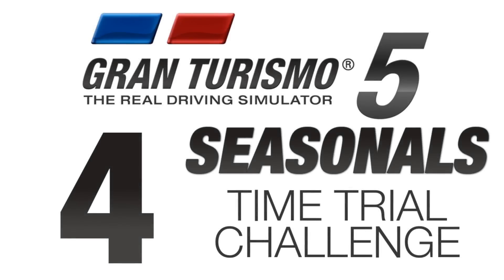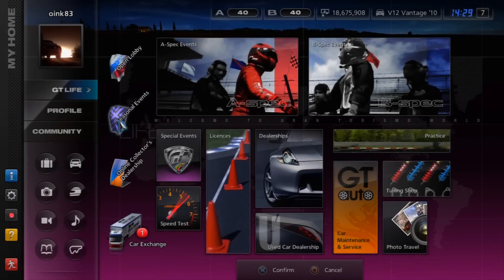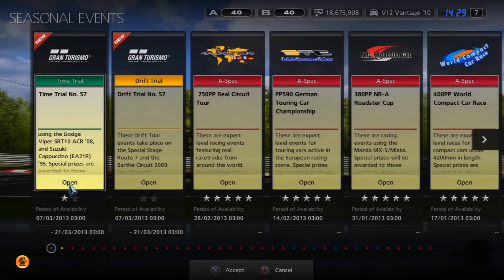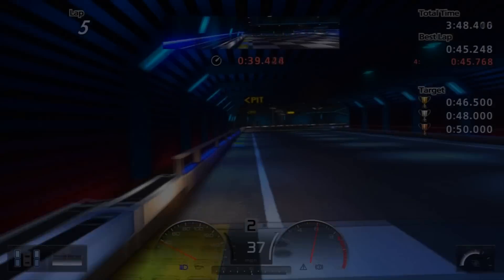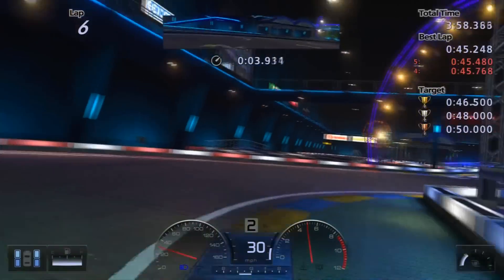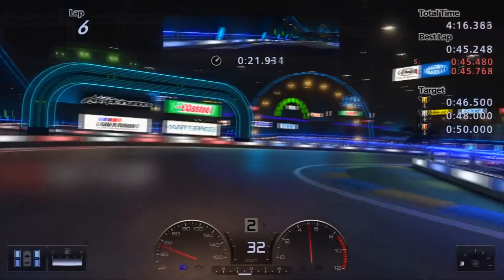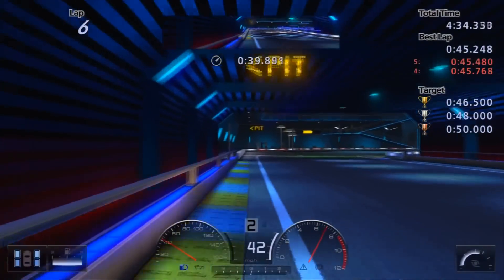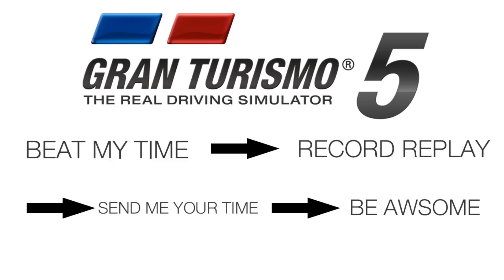GT5 - Seasonal Trial Challenge: 4